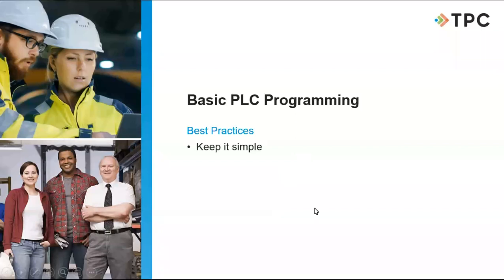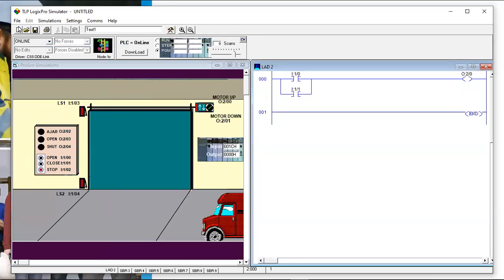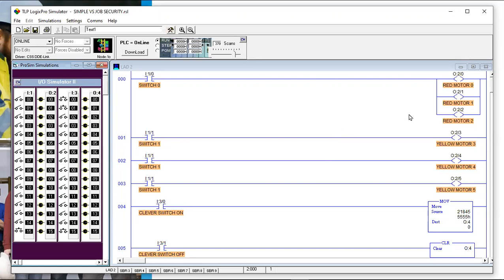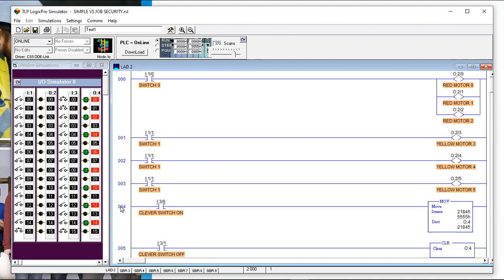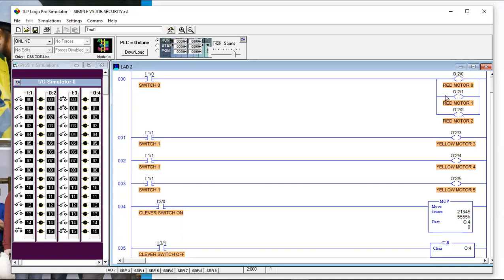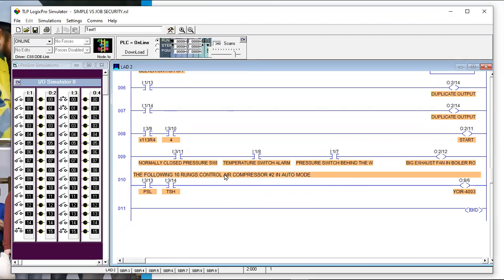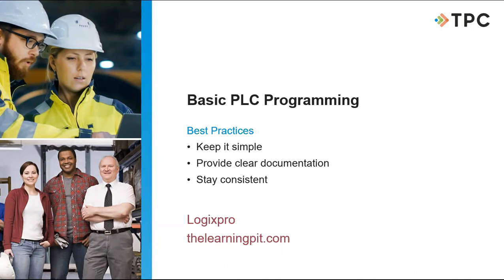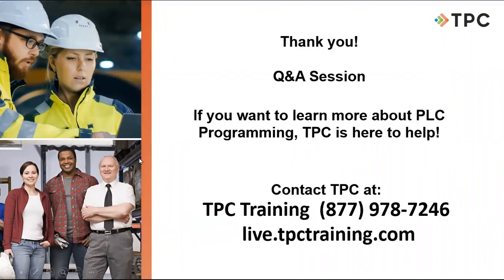Intro to PLC Programming w/ TPC Online Webinar | TPC Training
Join TPC Training on this free public webinar as we introduce some of the principles and rules to follow in programming Programmable Logic Controllers (PLCs).

Learn how they work, terminology, and the hardware and software elements that make up a programmable logic controller. Learn to speak the PLC language, read and interpret PLC ladder logic, troubleshoot PLC systems and components, and fix the most common PLC problems on their own.

Want to learn more? Sign up for our instructor-led courses about PLCs!